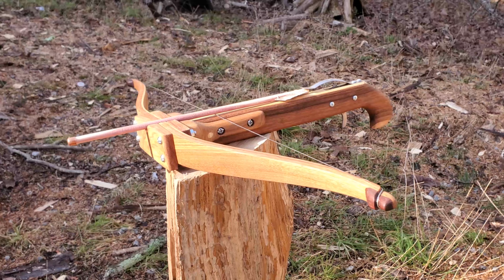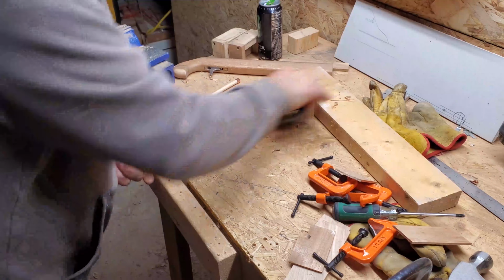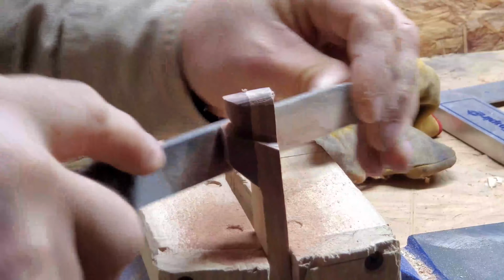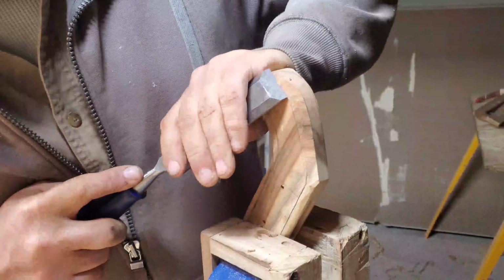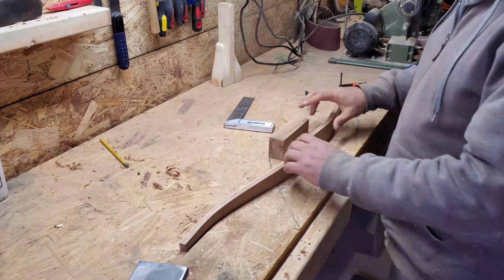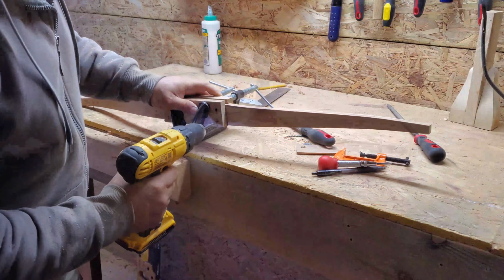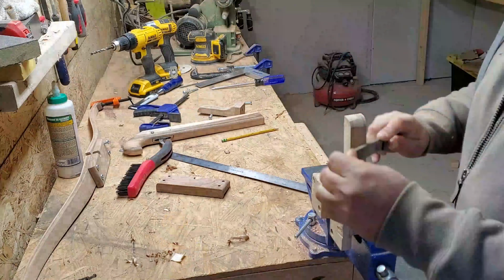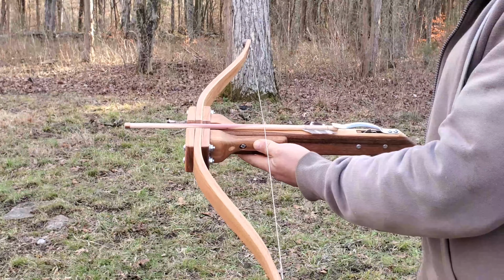Recurve takedown crossbow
I make a recurve takedown crossbow out of hickory.  The bow came out with a draw weight of 40 lb at 9 inches of draw.  The trigger unit is from a previous build video